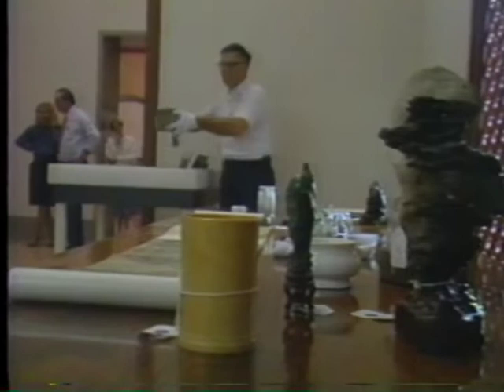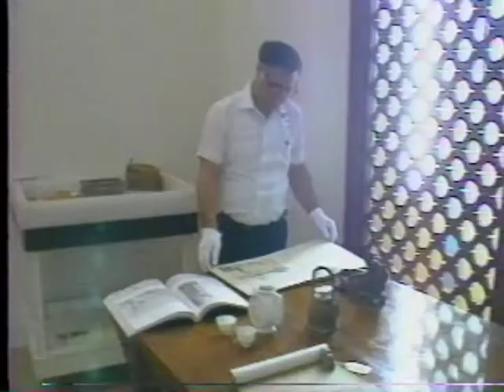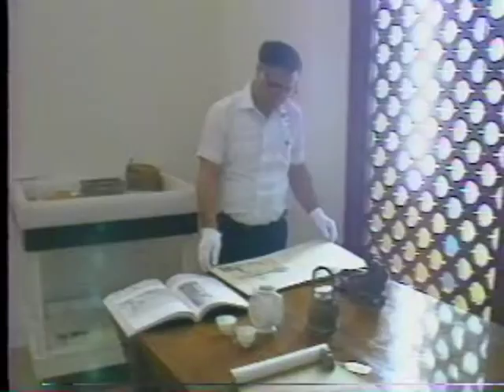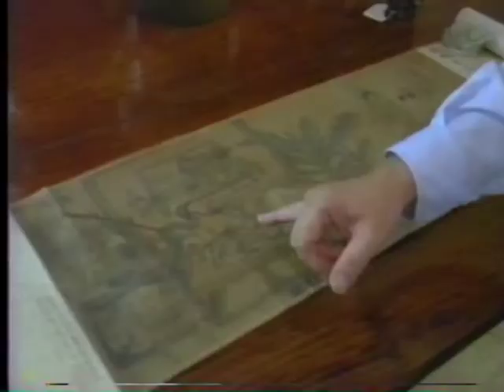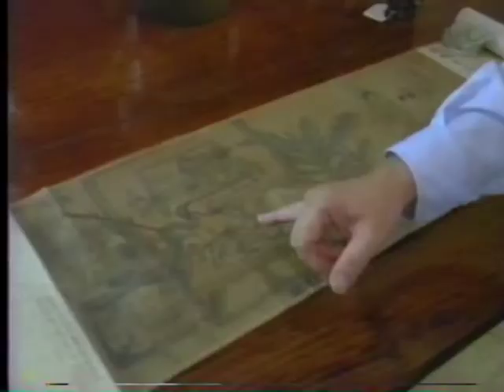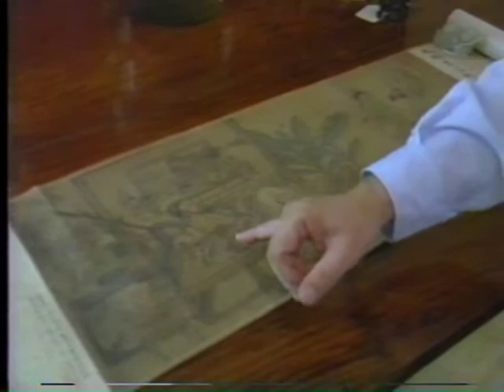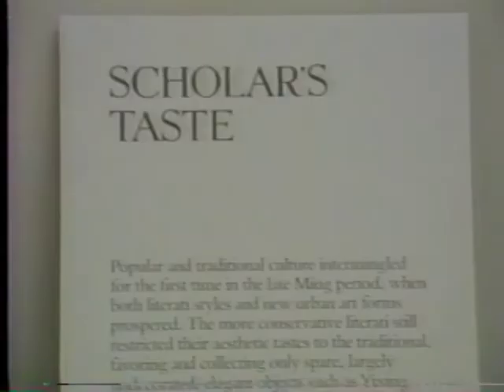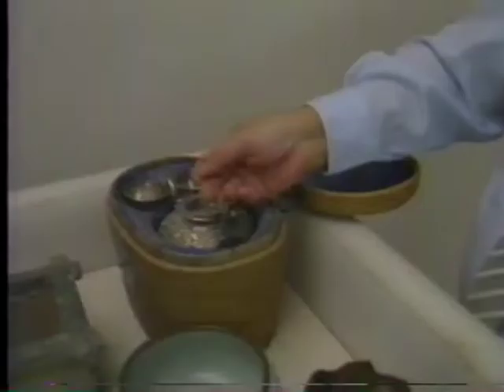INTERVIEWS ABOUT... CHINESE SCHOLARS' STUDIO